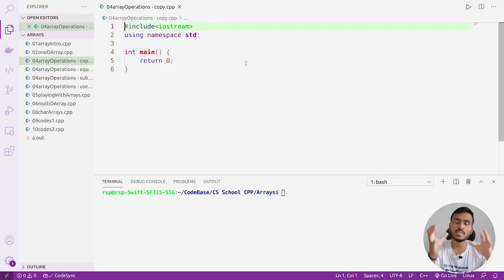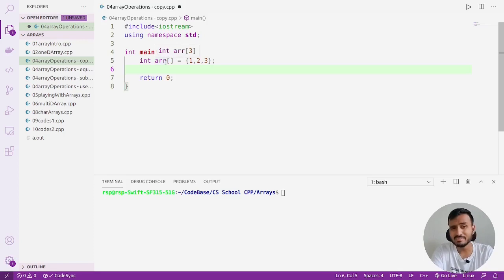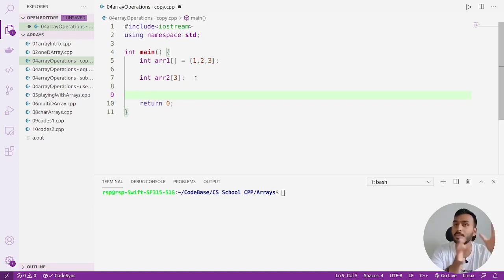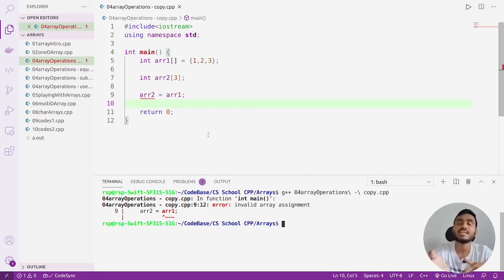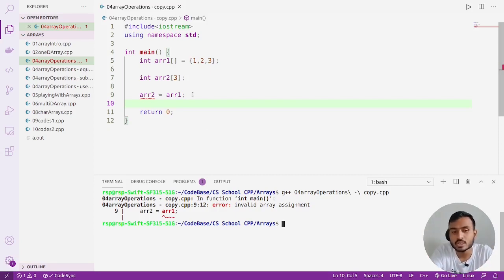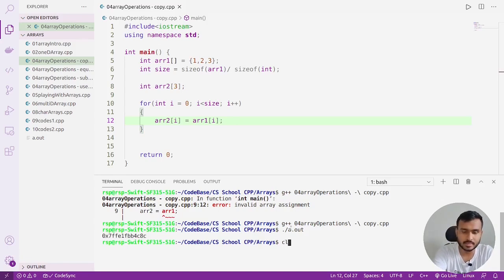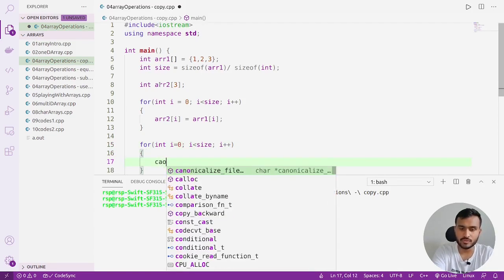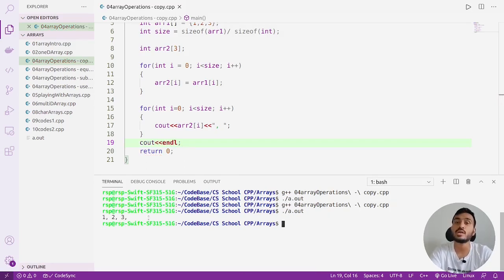Array Operations - Copy